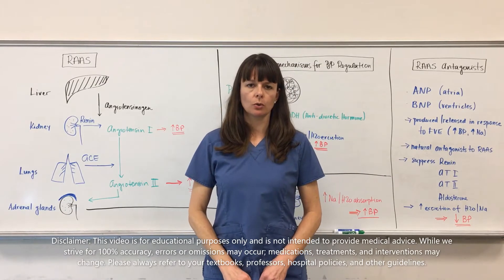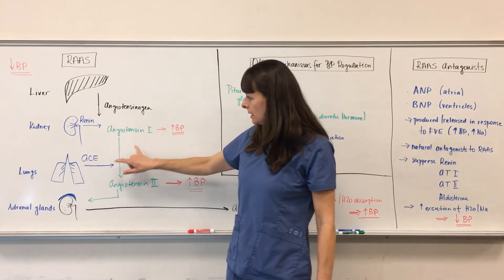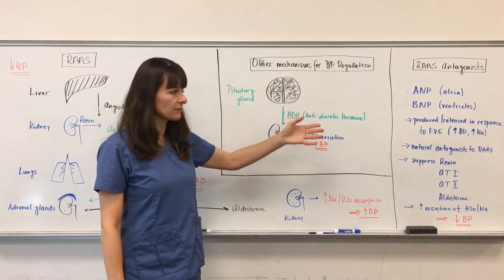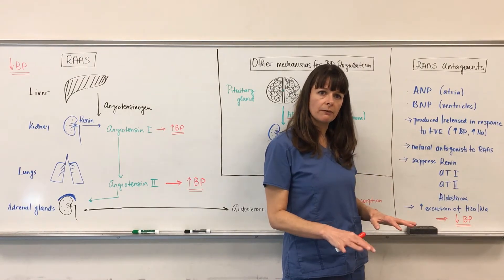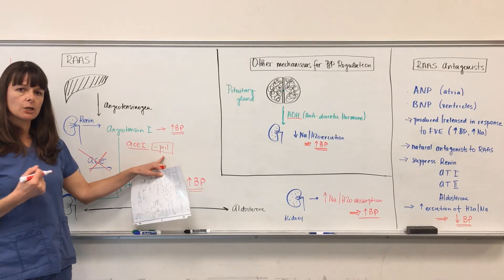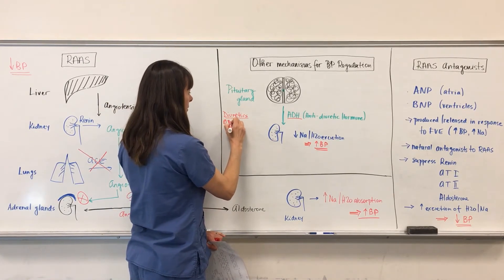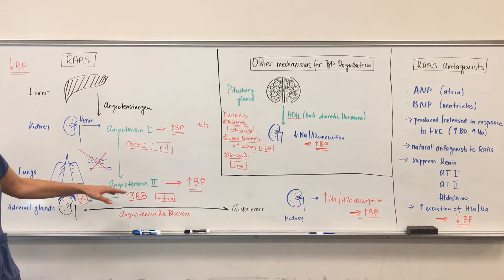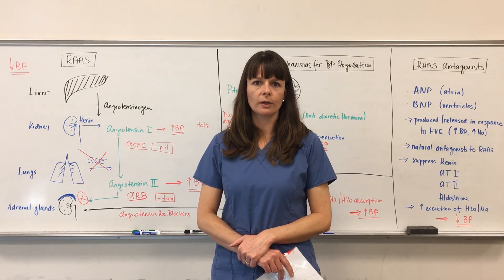Blood Pressure Regulation Physiology: Renin-Angiotensin-Aldosterone System, Antidiuretic Hormone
This video explains the Renin-Angiotensin-Aldosterone-System (RAAS) and Antidiuretic Hormone (ADH) as they pertain to blood pressure (BP) control. It also covers how common antihypertensives (Angiotensin Converting Enzyme (ACE) Inhibitors, Angiotensin Receptor Blockers (ARBs), and Diuretics) work in the body to lower blood pressure. Additional videos about related topics can be found in the "Fluid and Electrolyte" playlist of my channel Nursing School Explained.

Understanding of these concepts will help prepare registered nursing (RN) students for the National Council Licensure Examination (NCLEX).

You may also find these other videos in my FLUIDS & ELECTROLYTES PLAYLIST helpful: